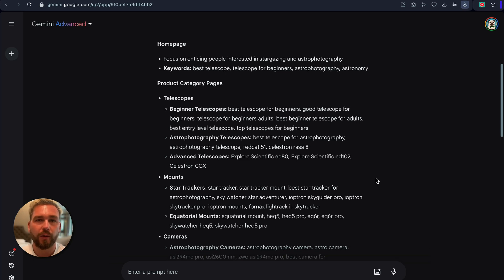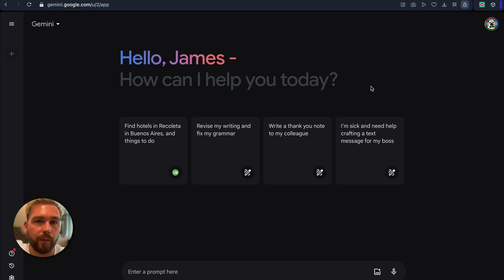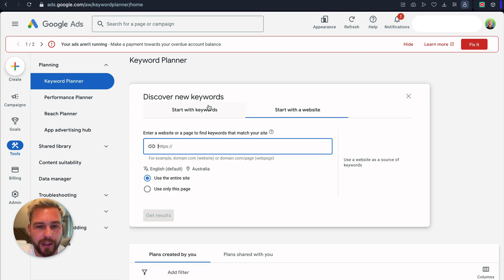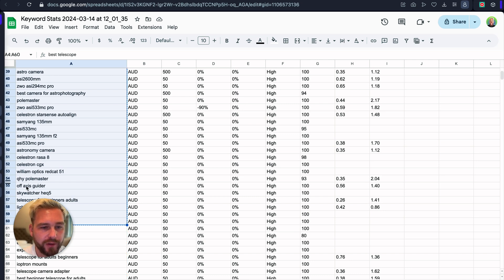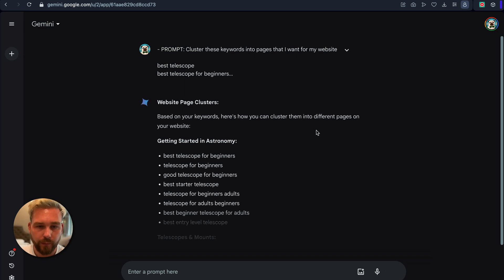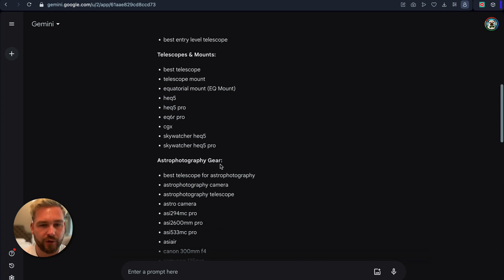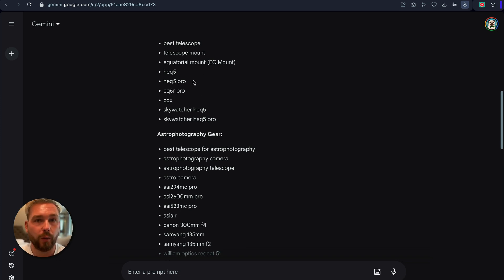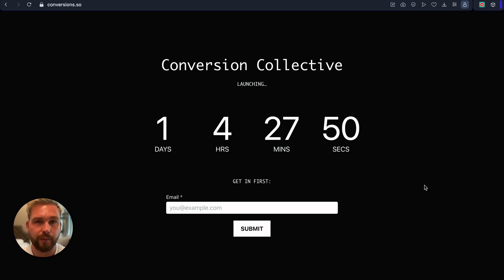How To Make a Free Topical Map with AI + SEO (2024)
Thanks to @JulianGoldieSEO tweet for the idea.

Paste 60 keywords into Google Gemini with the prompt.